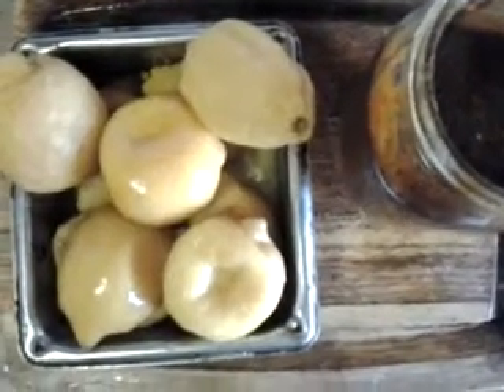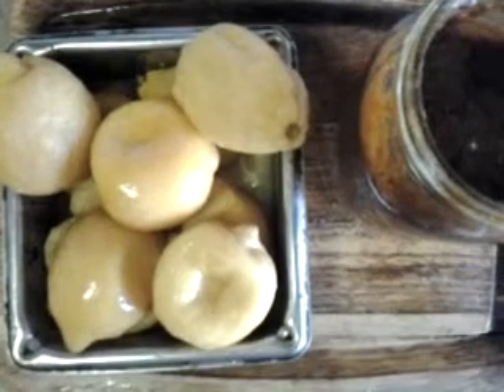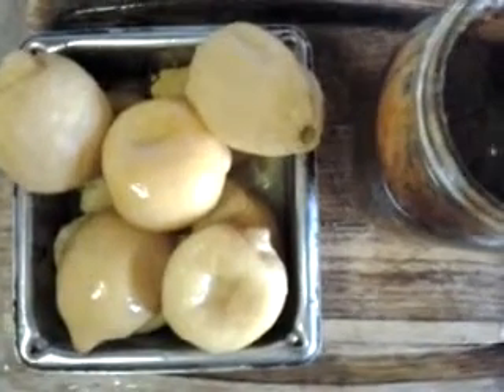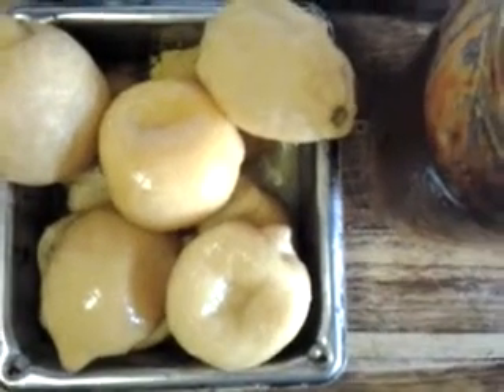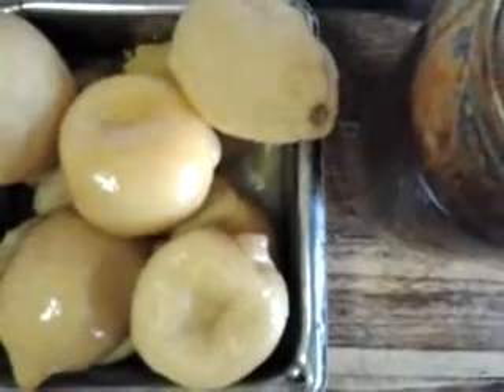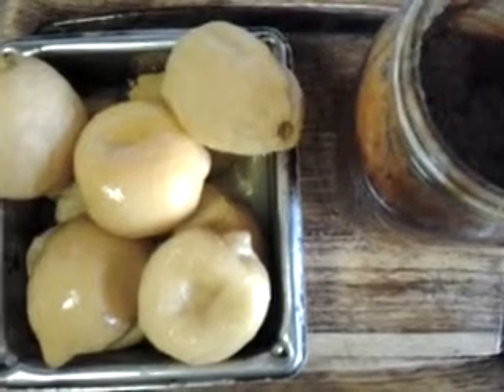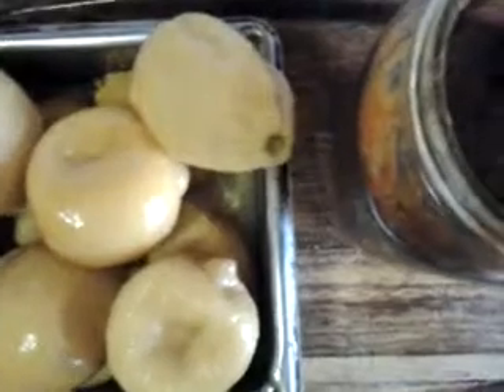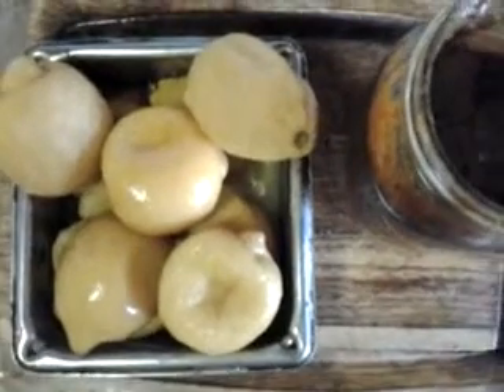video 2015 04 02 11 14 34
Food For harm Reduction